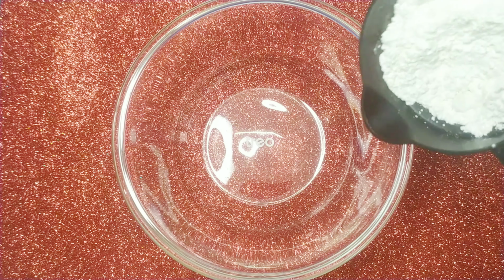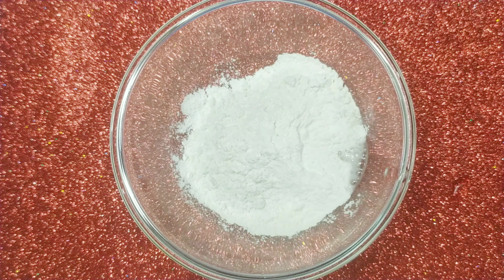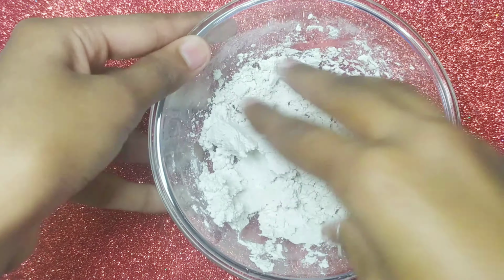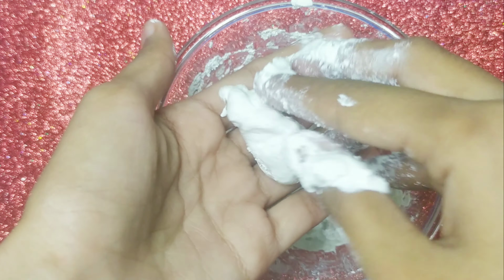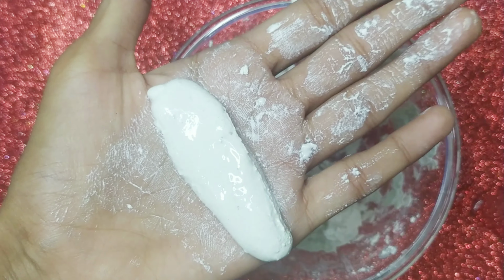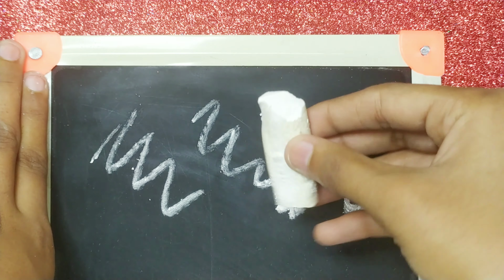Diy homemade chalk|How to make chalk at home|Homemade chalks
Hey guys,

Today in this video we will see that how to make chalks at home

THINGS WE NEED-

1) Lime Powder
2) Baking Powder
3) Water

Till next video byee

IGNORE THIS-

diy homemade chalk
how to make chalk at home
diy chalk
homemade chalks
homemade chalk easy diy
chalk making at home
diy chalk making at home
homemade chalk
homemade chalk diy
diy
homemade
lets be creative
homemade chalk making easy diy
chalk